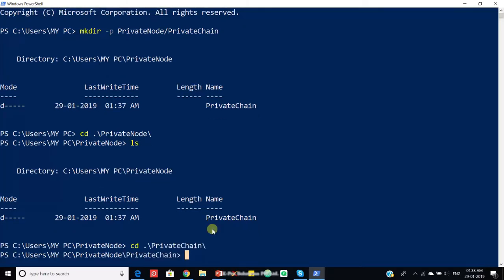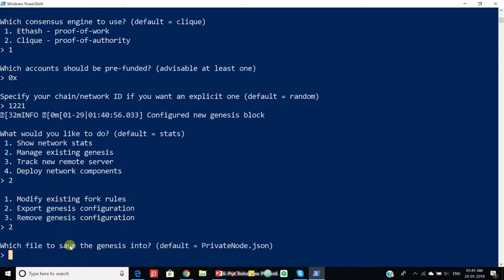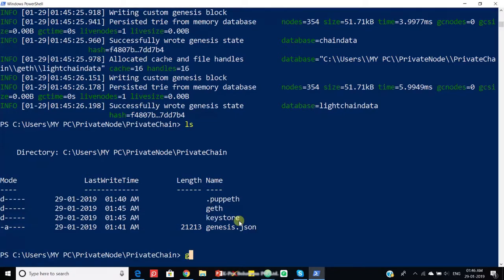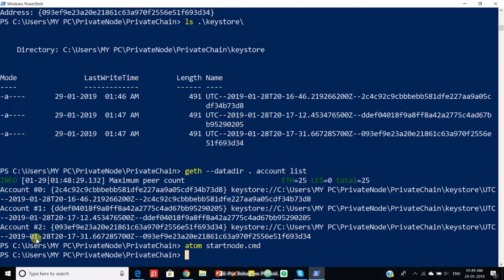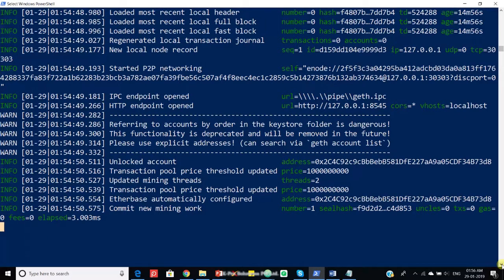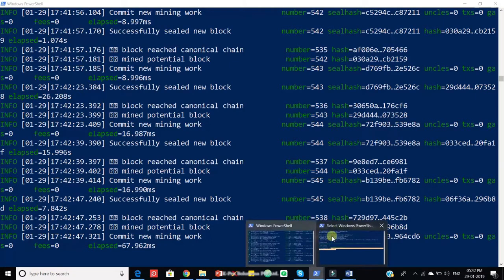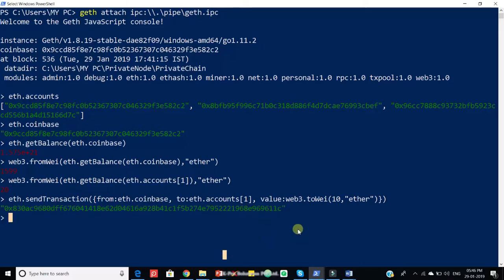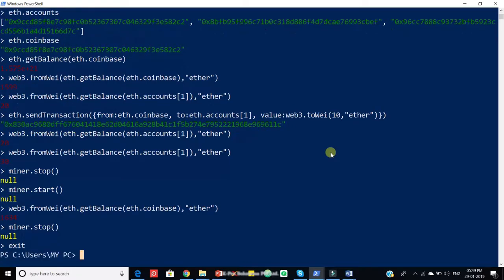Private Ethereum Node Setup On Windows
In this video, I am going to show how to set up a private ethereum node on Windows using geth.